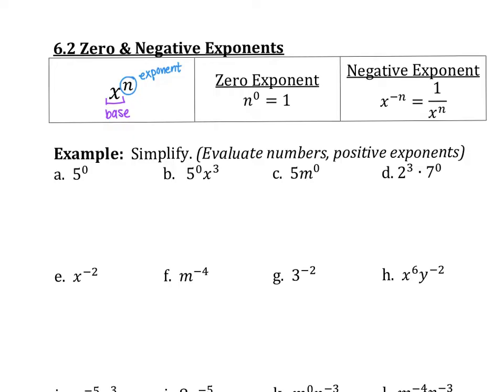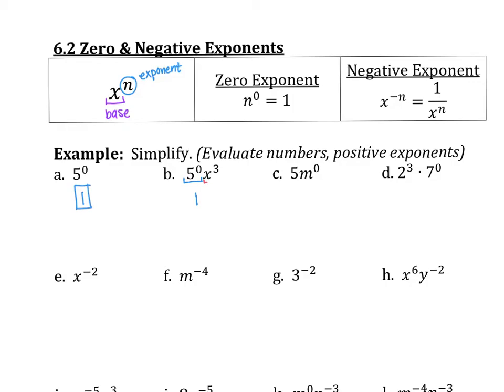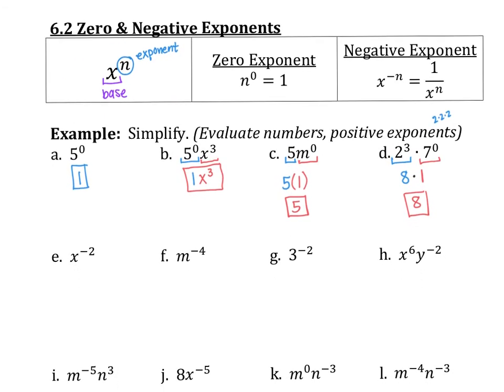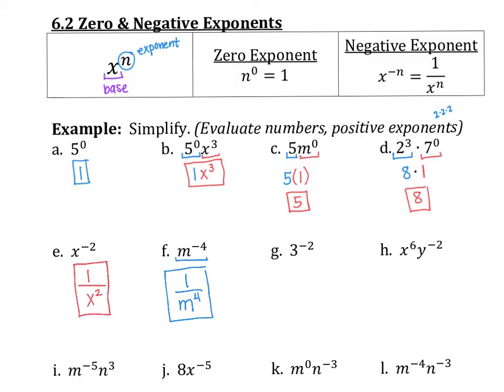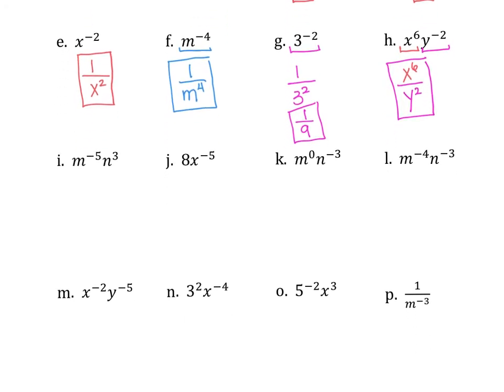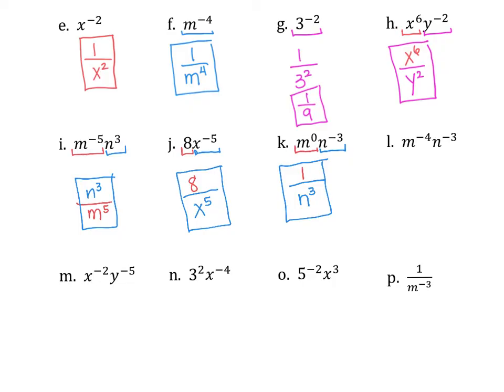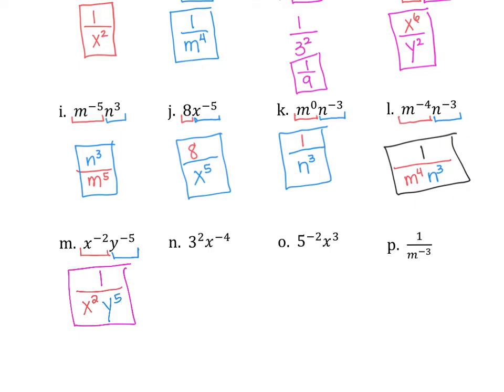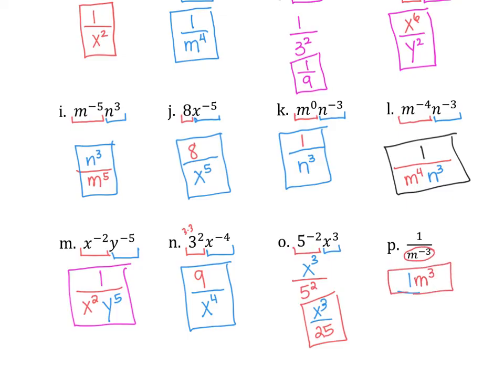6.2 Day 1 Zero & Negative Exponents